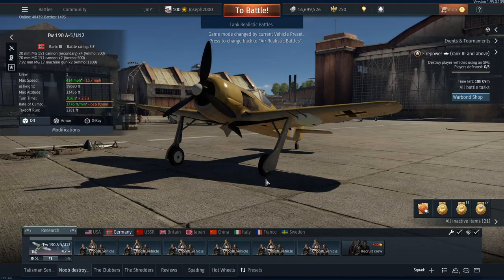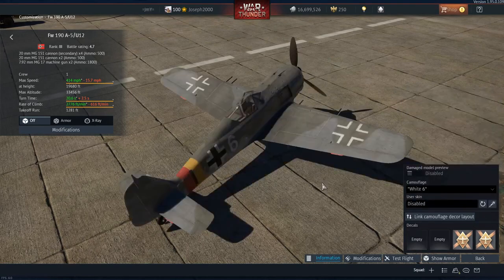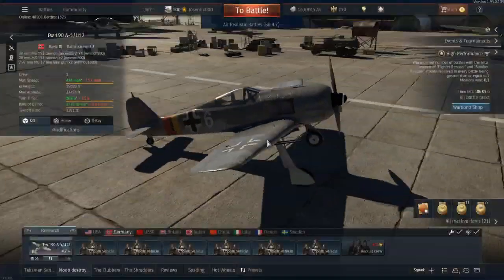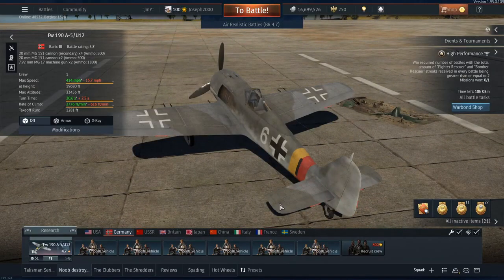War Thunder: Sub Request, FW-190 A-5/U12. I got Jingle Bombed!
Hey folks, today its a sub request by ForsakenShadow, and today we have the FW-190 A-5/U12! We dont get the best results, but we do get Jingle Bombed! Hope you enjoy!